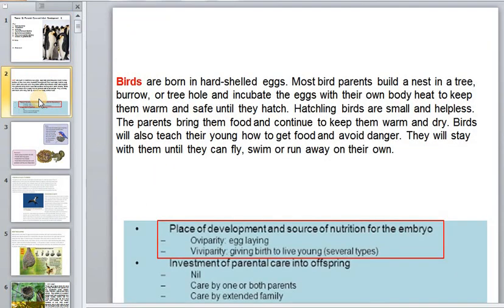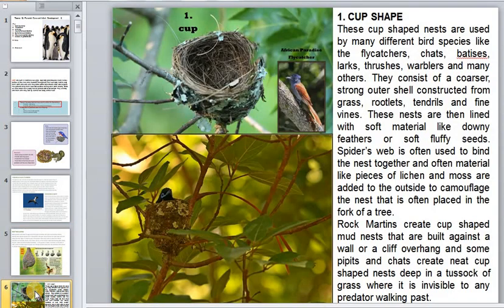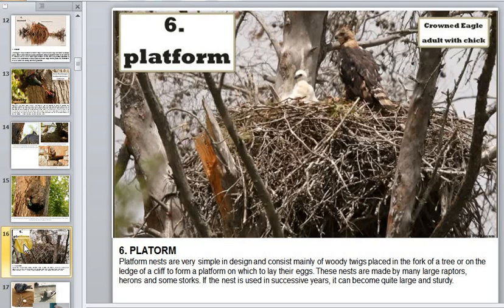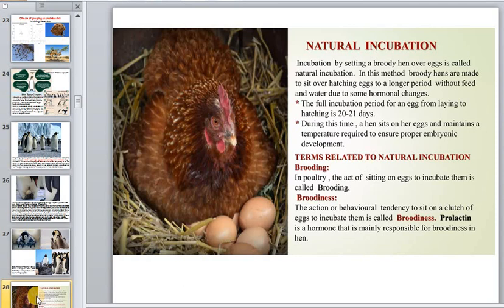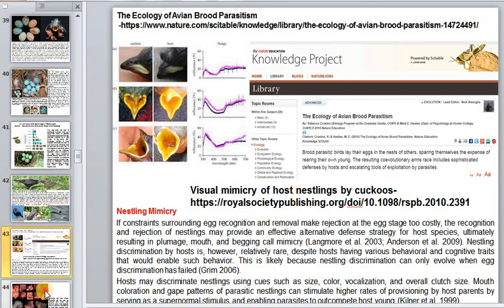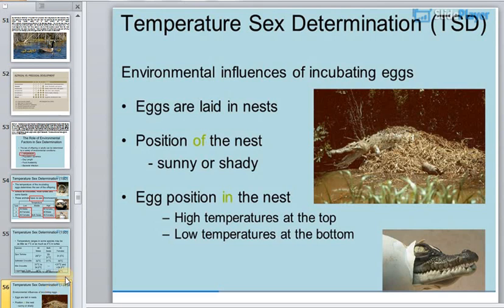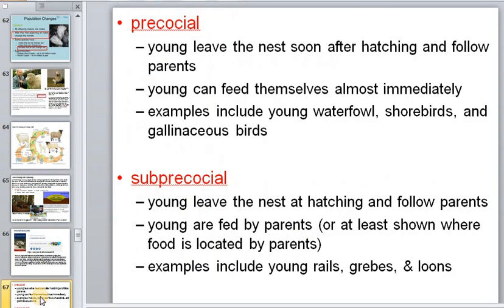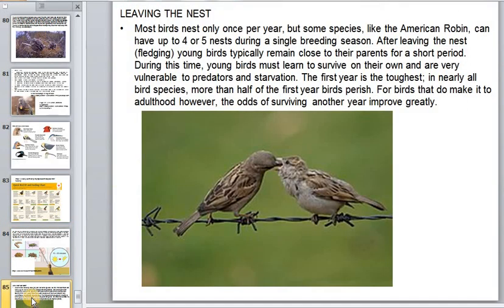Ethology. Practical 12. Parental Care and Infant Development - 2. Birds.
3. The spectacular sight of an Emperor Penguin laying her egg | Penguins: Spy in the Huddle – BBC
5. Domestication and the comparative embryology of birds
8. Domestication and the comparative embryology of birds
9. Visual mimicry of host nestlings by cuckoos
12. The behavioural and physiological ecology of embryos: responding to the challenges of life inside an egg
14. Effects of global warming on species with temperature‐dependent sex determination: Bridging the gap between empirical research and management
17. Temporal Environmental Variability Drives the Evolution of Cooperative Breeding in Birds
Temporal variability and cooperative breeding: testing the bet-hedging hypothesis in the acorn woodpecker